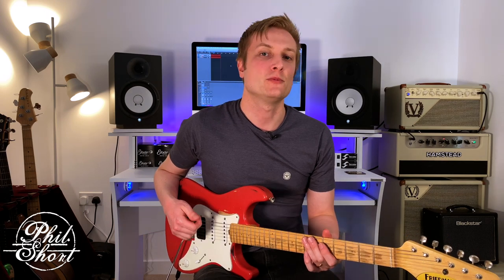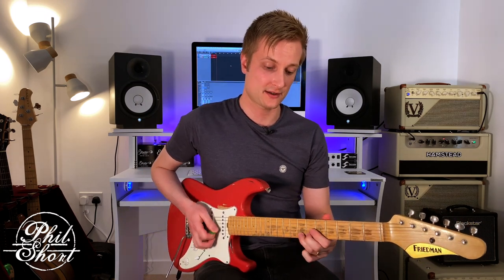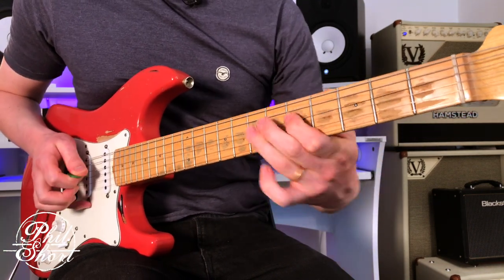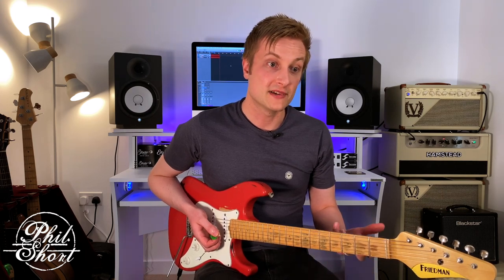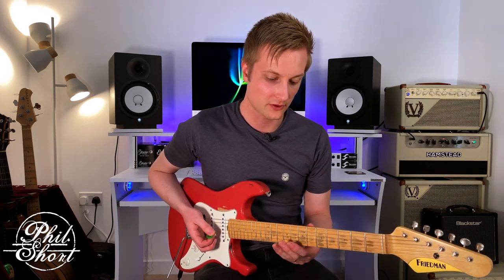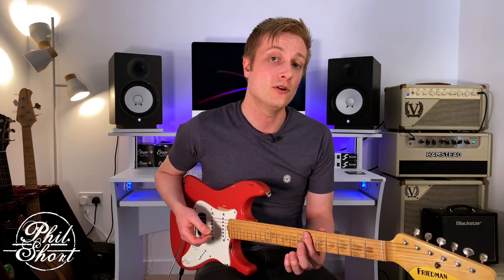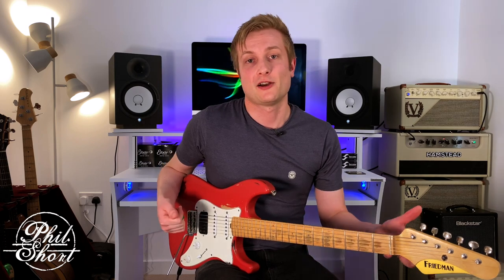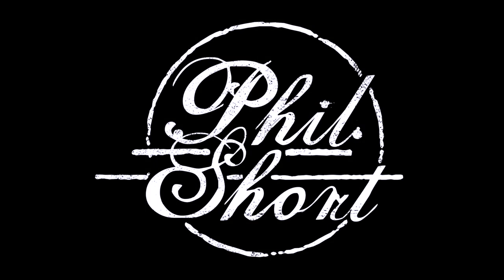How to sound like: Scott Henderson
This week we take a look at a few quick tips that will help you get into the sound of one of the most musical blues/rock/fusion giants of guitar; the mighty Scott Henderson!

Check me out on Instagram and facebook @philshortguitarist